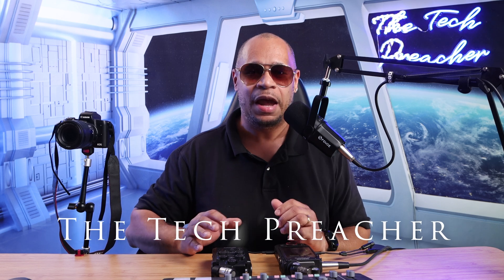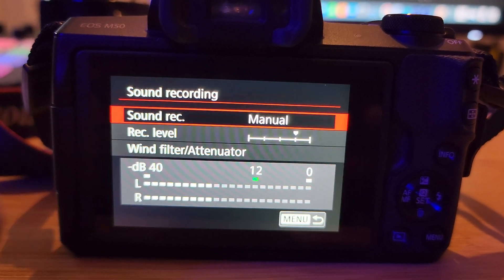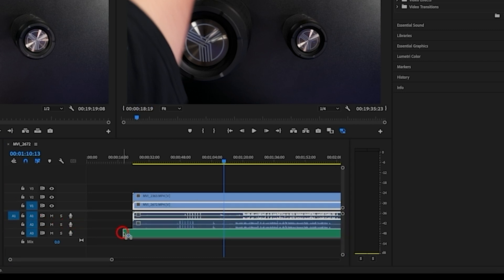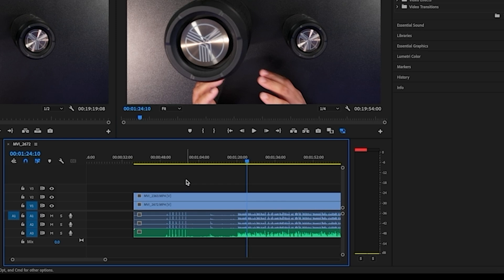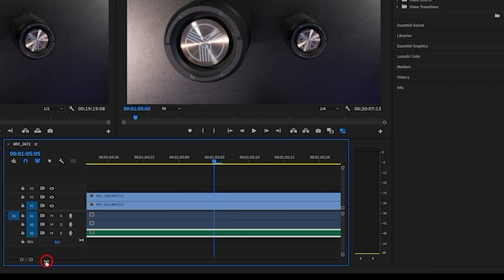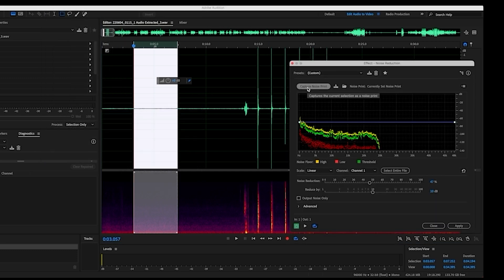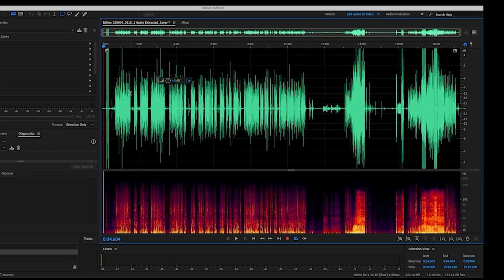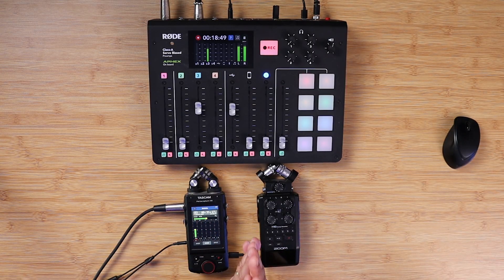Premiere Pro | Sync Audio In One Minute | NO MORE BAD AUDIO !!!